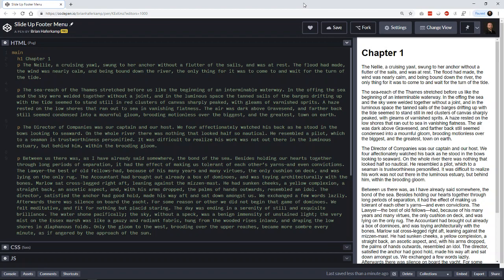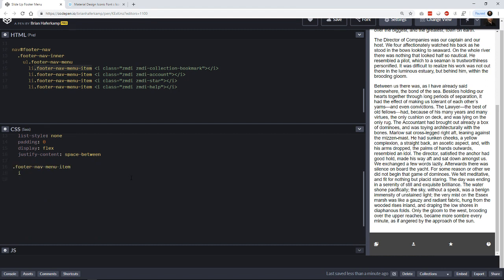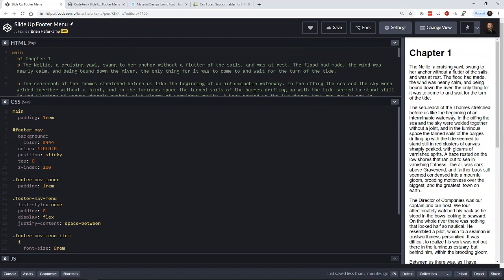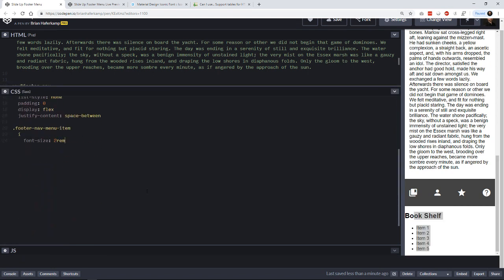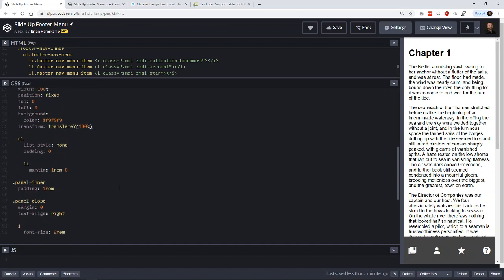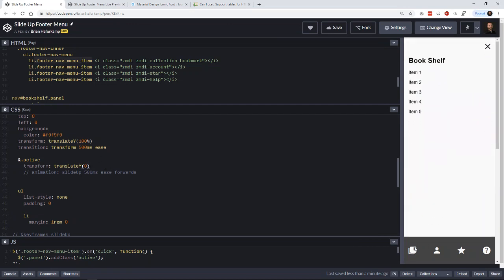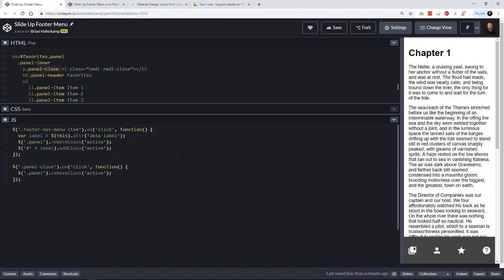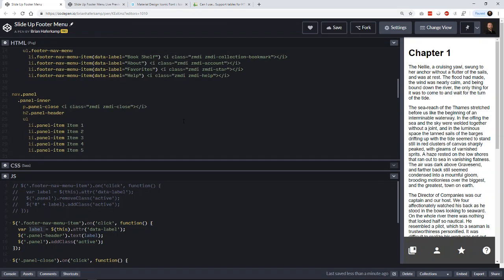Create A Slide Up Footer Menu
Learn how to make a sticky footer menu using CSS and connect it to panels that slide up on click. This is a native app style that works well for web apps read on mobile devices.

Please give it a thumbs up or a share!